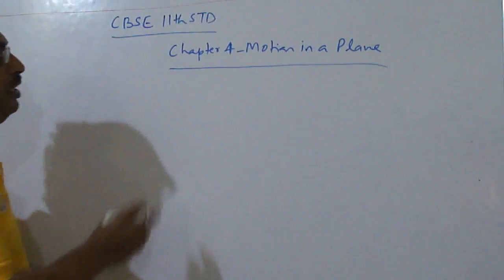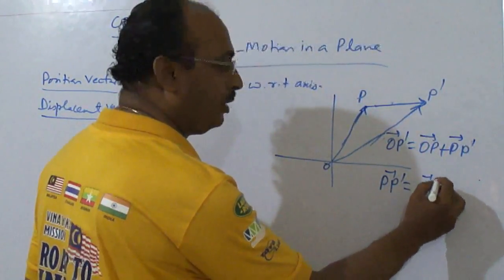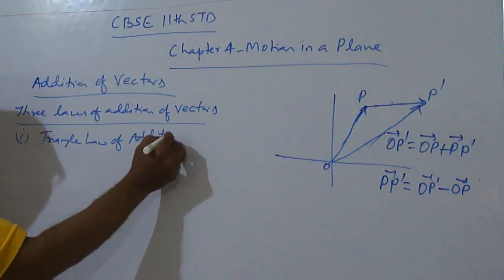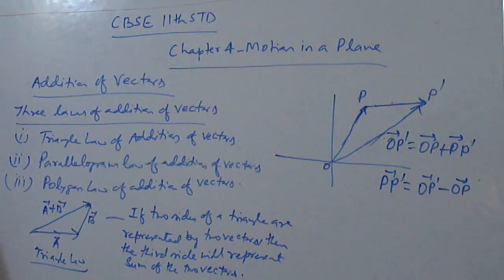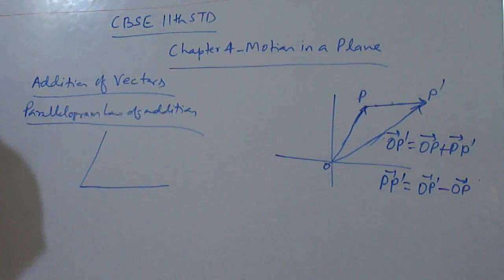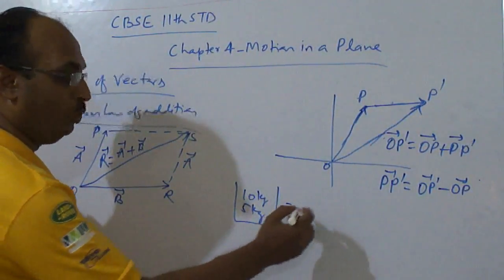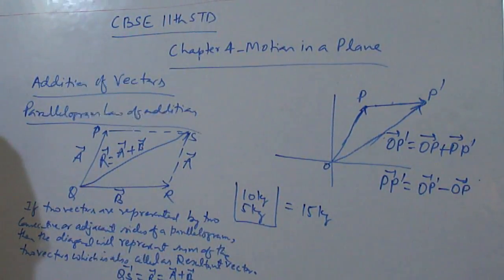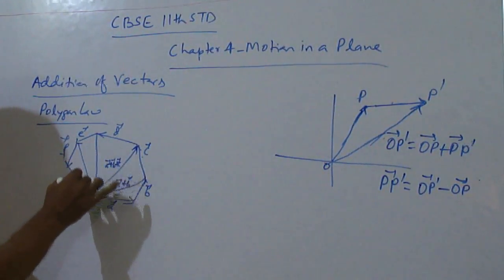CBSE 11TH STD MOTION IN A PLANE PART 2